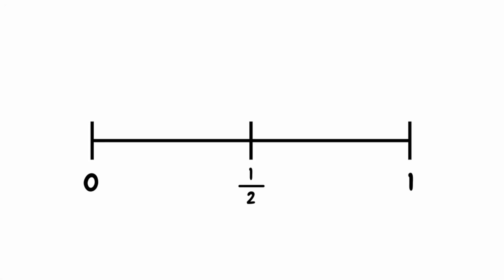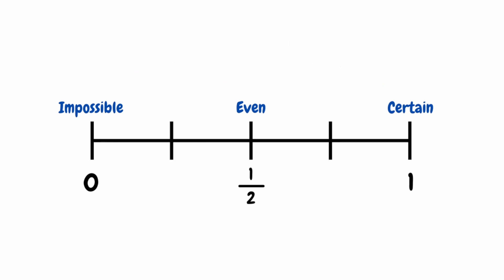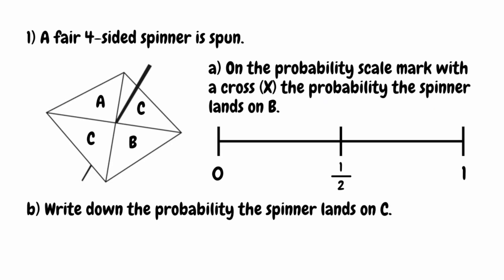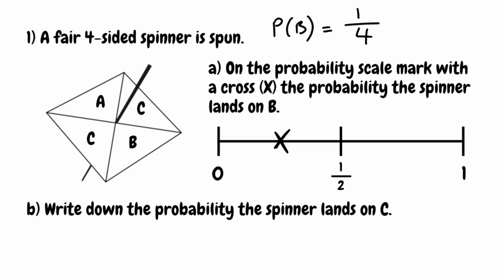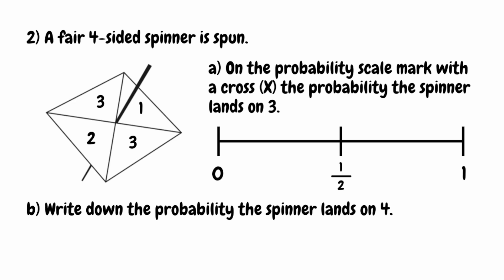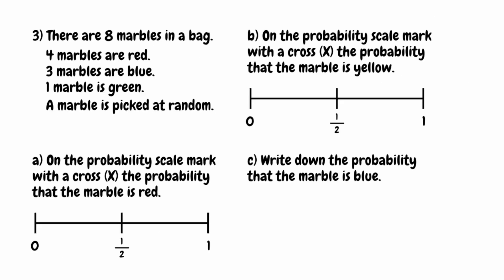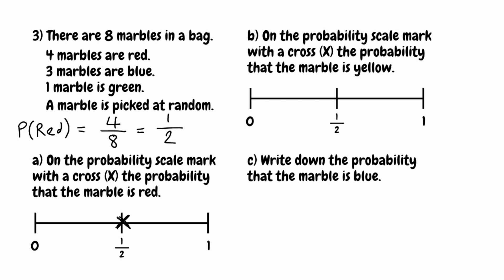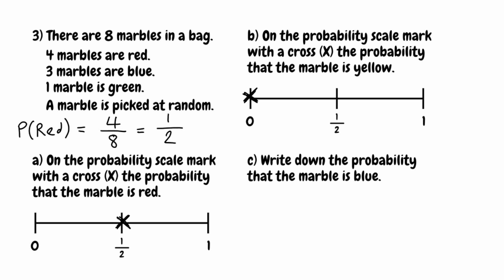Probability Scales // How to use Probability Scales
In this video we take a look at how to interpret an answer questions using probability scales.

⬇️ TIMESTAMPS ⬇️
0:00 Introduction
1:15 Worked Example 1
3:05 Worked Example 2
4:31 Worked Example 3